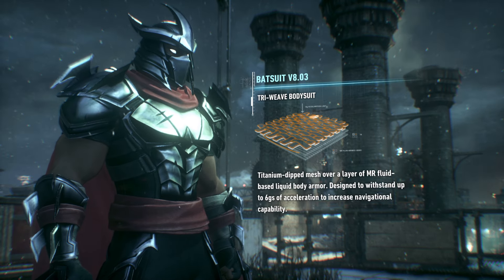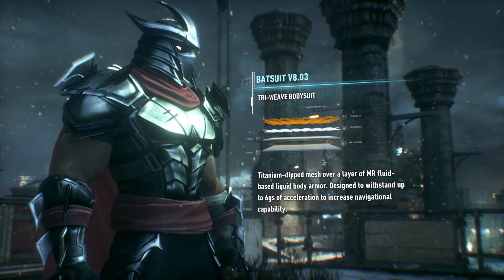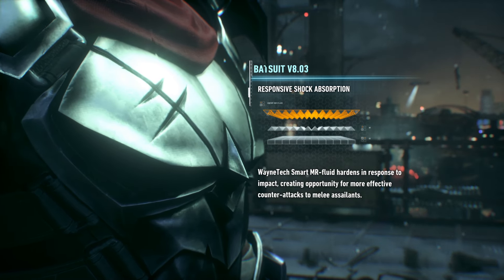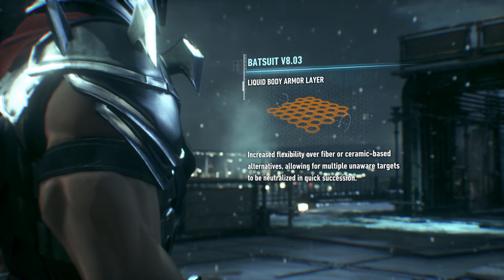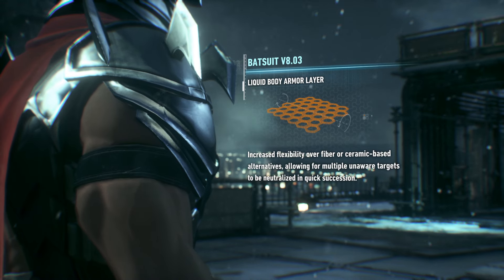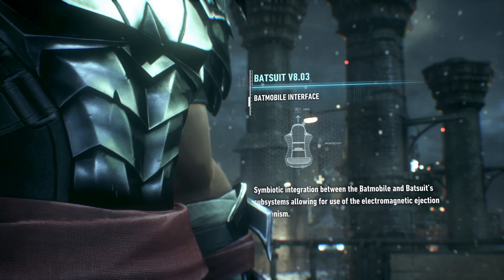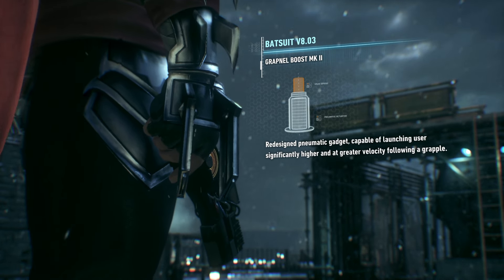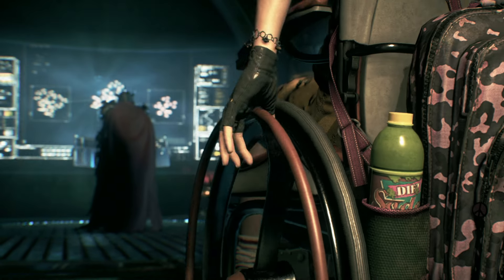Gordon Suits Up & Meets Barbara In Disguise Be Like | Cutscene Showcase Arkham Knight Mod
Showcasing Batman Arkham knight New Suit: SHredder - Arkham Knight Mods

TIME STAMPS
0:00 Cutscene Display
1:51 Cutscene 2

Batman: Arkham Knight is a 2015 action-adventure game developed by Rocksteady Studios and published by Warner Bros. Interactive Entertainment. Based on the DC Comics superhero Batman, it is the successor to the 2013 video game Batman: Arkham Origins, a direct sequel to Batman: Arkham City (2011) and the fourth main installment in the Batman: Arkham series. Written by Sefton Hill, Ian Ball and Martin Lancaster, Arkham Knight is inspired by the long-running comic book mythos. Set nine months after the events of Arkham City, the game's main storyline follows Batman as he confronts Scarecrow, who has launched an attack on Gotham City and caused a citywide evacuation. Scarecrow, with the help of the mysterious Arkham Knight, plots to unite all of Gotham's criminals in an attempt to finally destroy Batman.